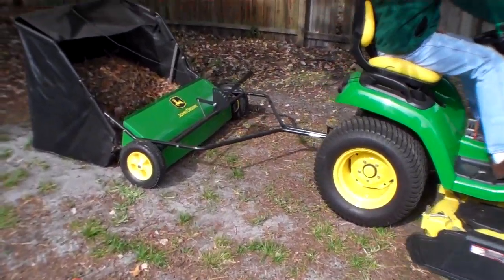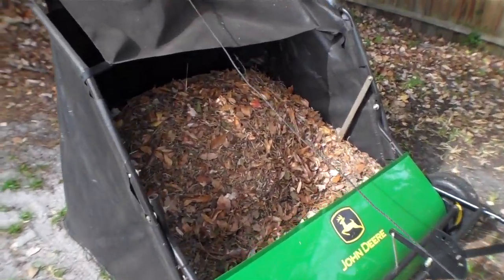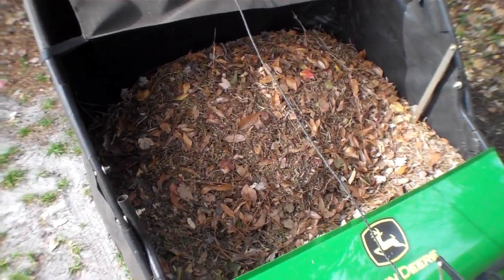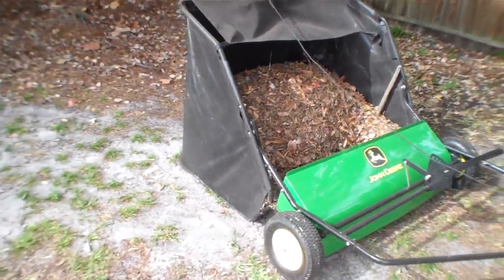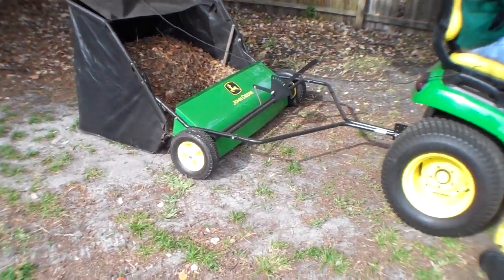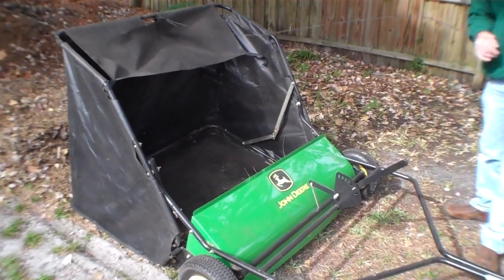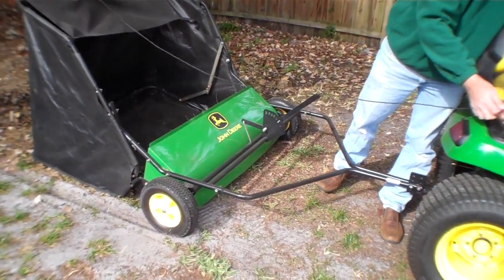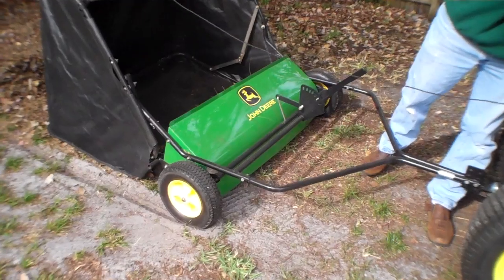John Deere sweeper dumping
This is a demo of the John Deere 42" sweeper.  Im pulling it behind the JD x500 which i have several videos of also.  The sweeper is a great alternative to an expensive bagger.  Even with the lower costs, I find that the sweeper can do a better job especially if you are trying to pick larger items like sweet gum spikey balls or beer cans.